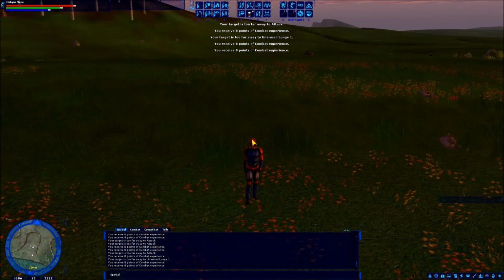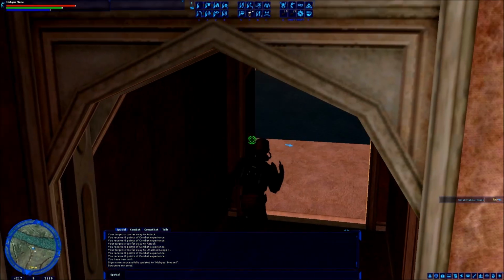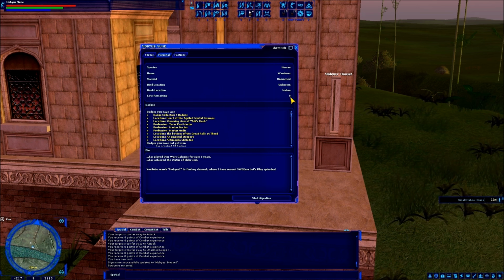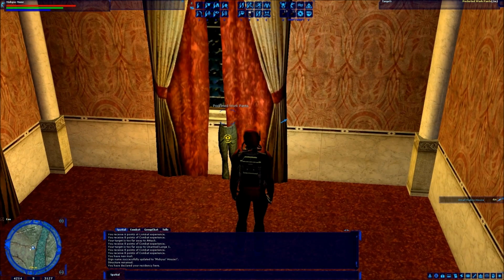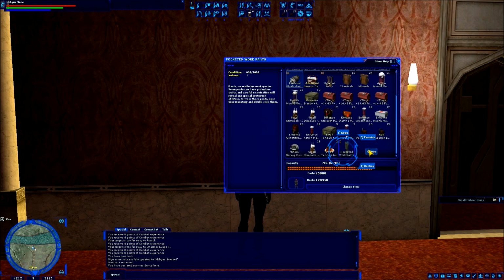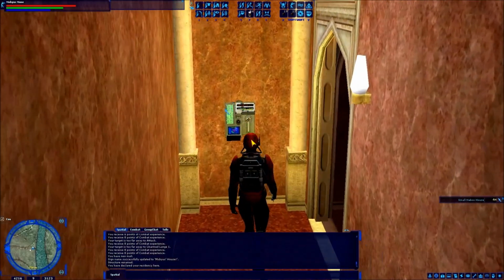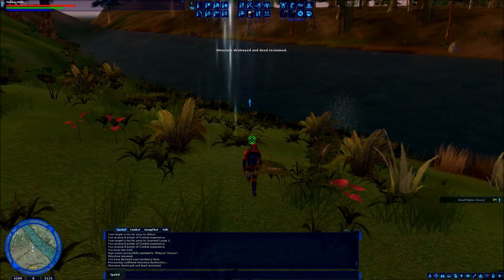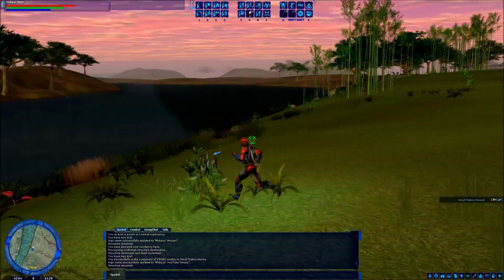SWGEmuEdu - Ep.10 - Housing 101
We discuss some of the basics of SWG's housing system.

Keep in mind that not all of the structures listed on the SWG Wiki are in the SWGEmu!